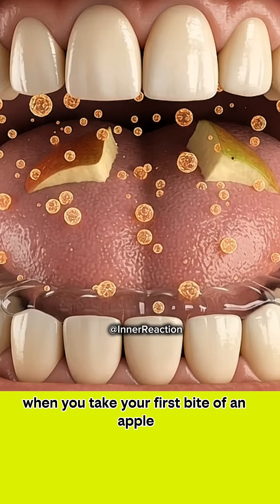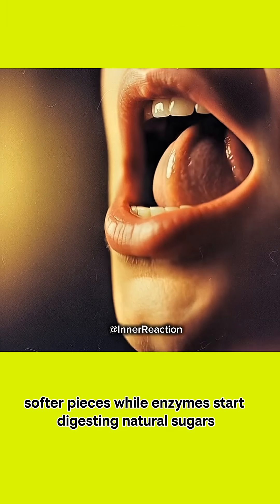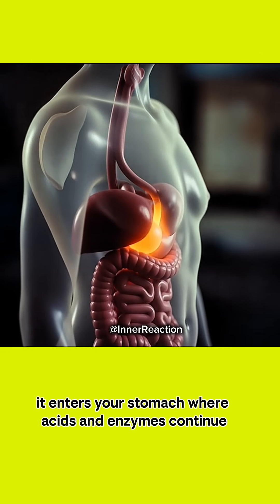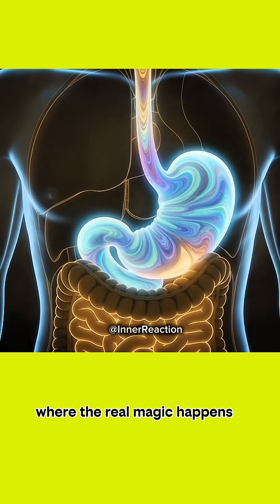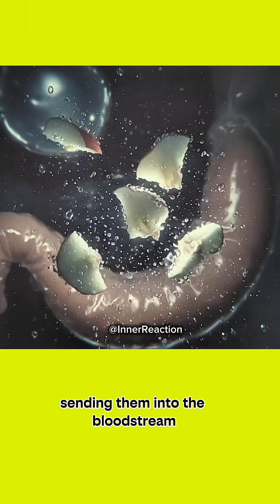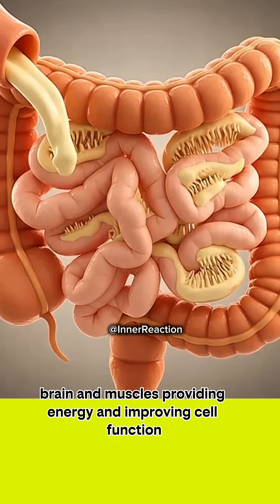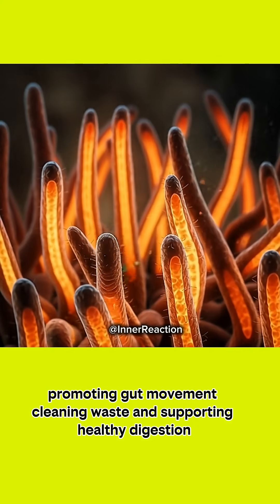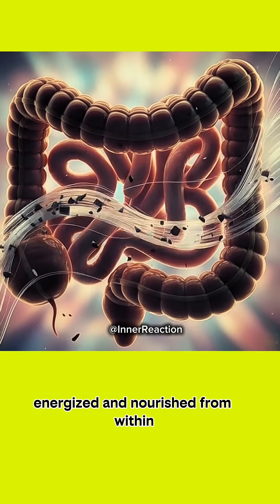I Tested the Health Benefits of Apples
What Happens in Your Body After Eating an Apple? Science Explained

Discover the science behind apple digestion! When you eat an apple, your body triggers a chain of reactions that boost heart health, brain function, and trim your waistline. Dive into the digestive process, from enzymes in your mouth to nutrients in your bloodstream.

Releated Queries:

1. apple digestion
2. body reaction apple
3. science facts
 4. healthy eating
5. apple benefits
 6. body science
7. gut health
8. heart health
 9. nutrition science
 10. apple effects
11.  shorts

End the Short with: “Did you learn something new?